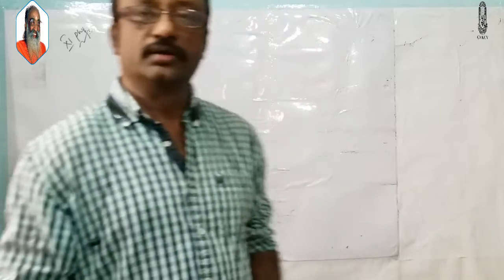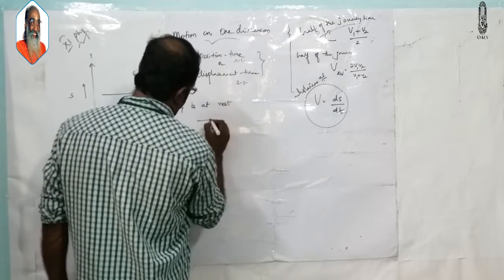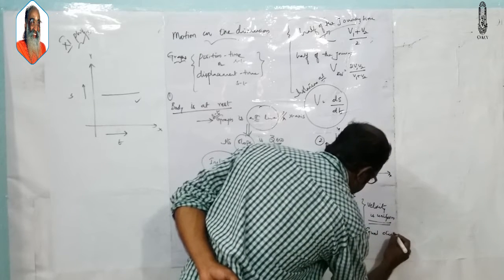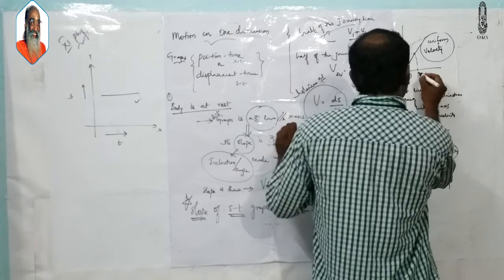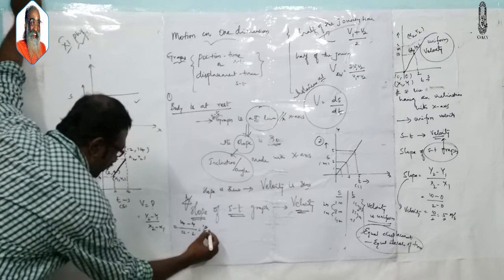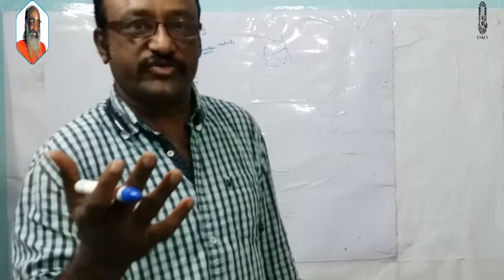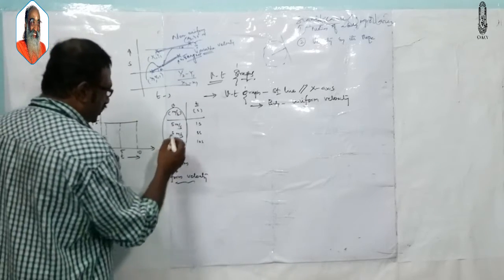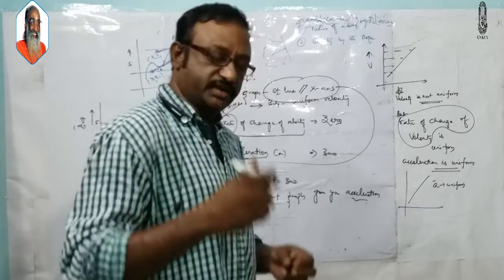GVKCV: Motion in one Dimension Part 3 (CLASS 11 PHYSICS)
By MDV PRASAD
# PHYSICS CLASS11